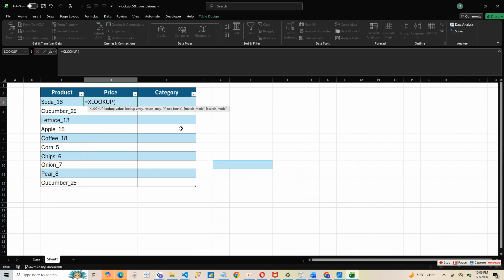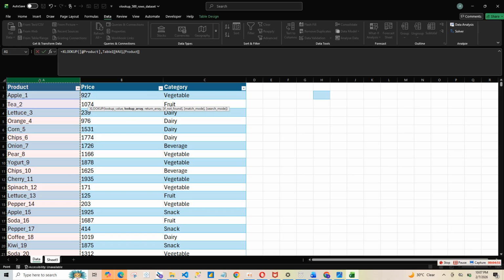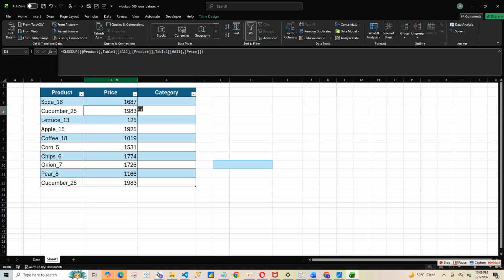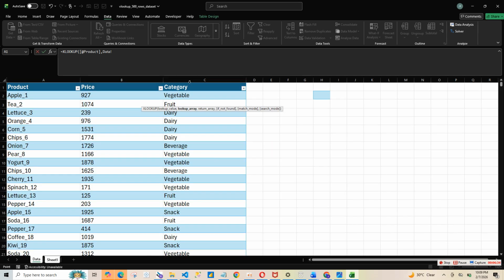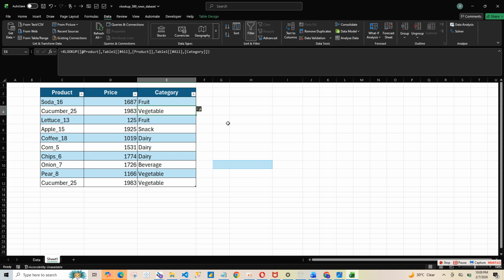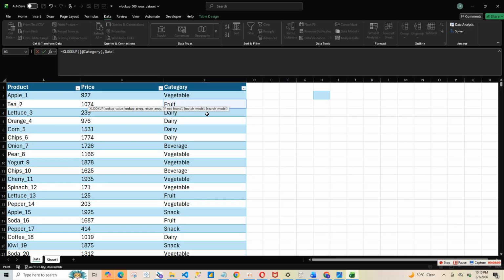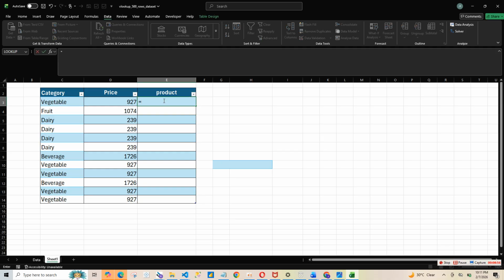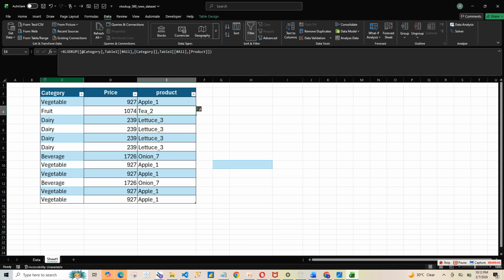EXCEL MASTERY COURSE DAY 7: XLOOKUP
In today’s lesson, we’re learning XLOOKUP — the modern and more powerful replacement for VLOOKUP.

XLOOKUP makes it easier to search, find, and return information from any table without complicated formulas.

If you want to work faster and smarter in Excel, this is a function you must know.